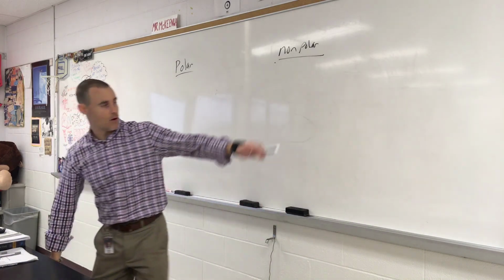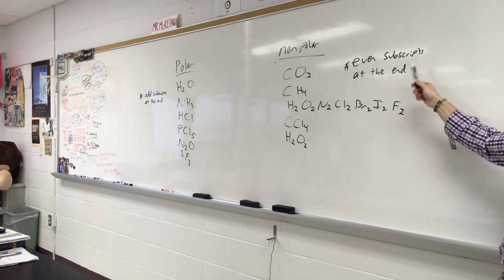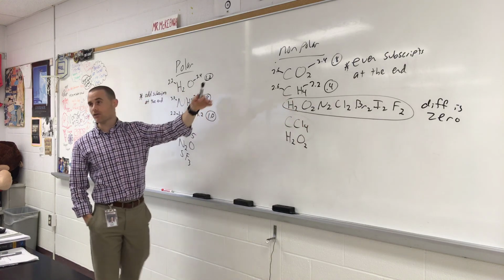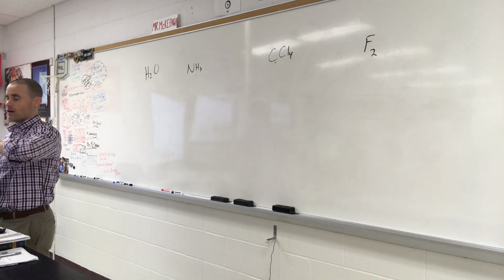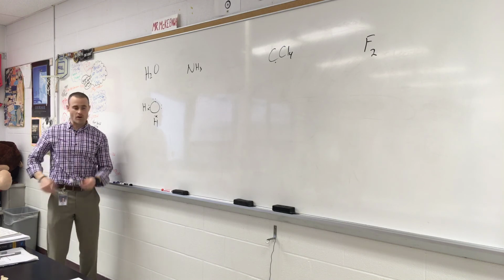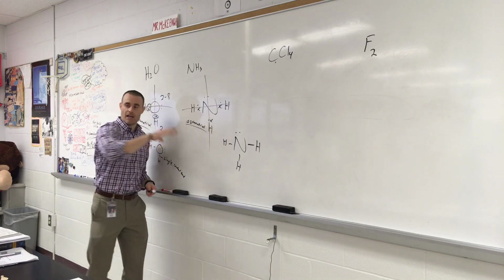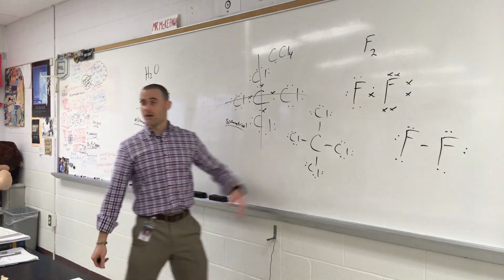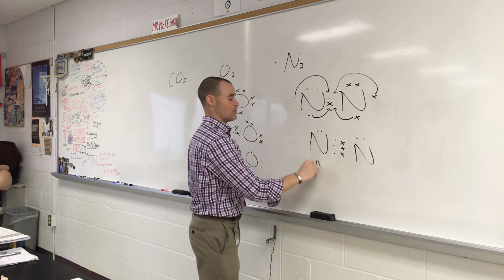1/30/18 per 6 chem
Polar and nonpolar dot structures